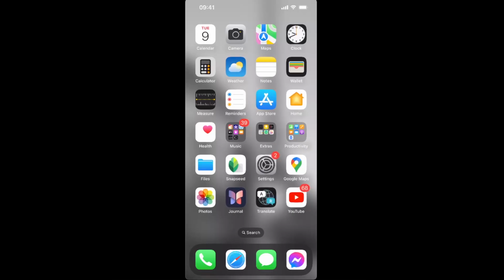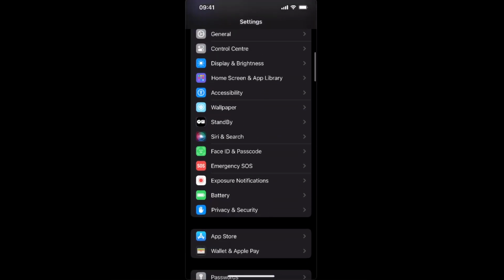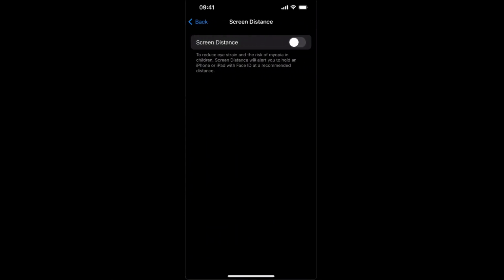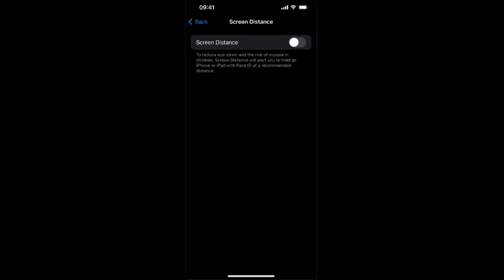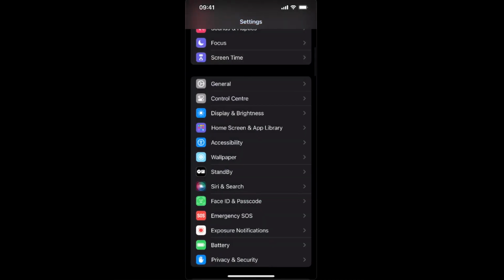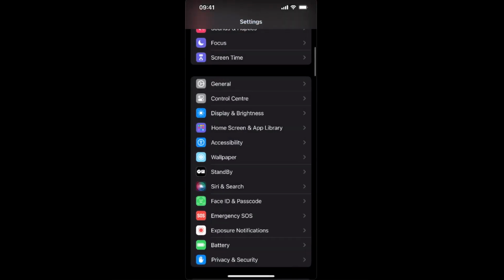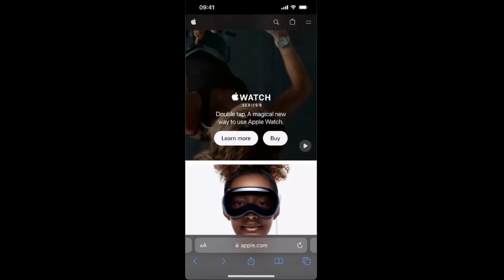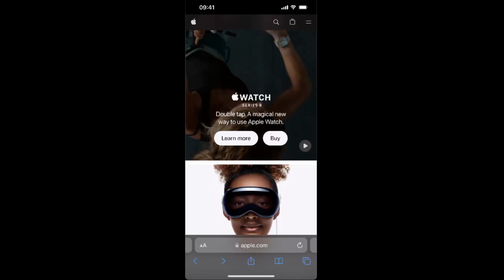How To Protect Your Eyes With The Screen Distance Measuring Tool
In this video I show you How To Protect Your Eyes With The Screen Distance Measuring Tool!